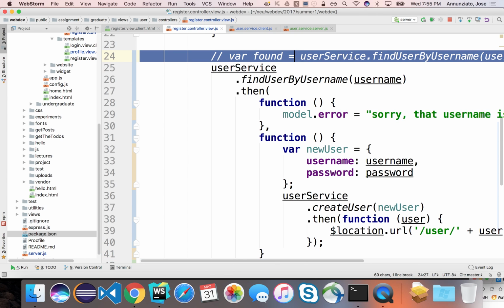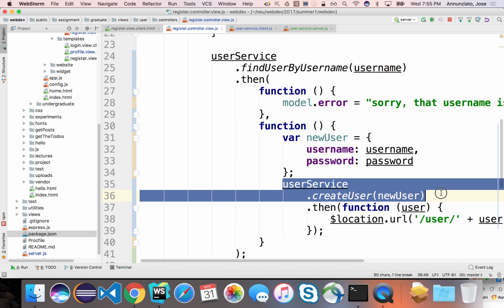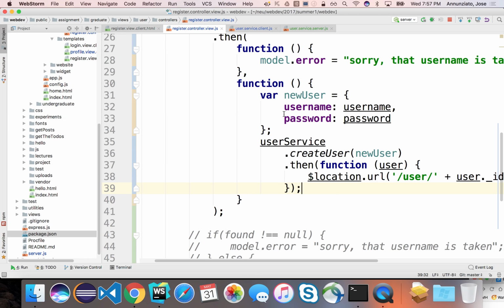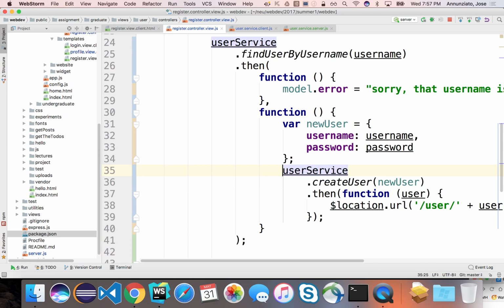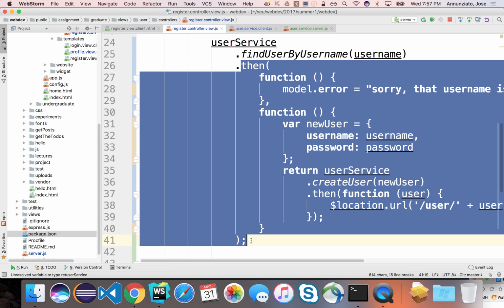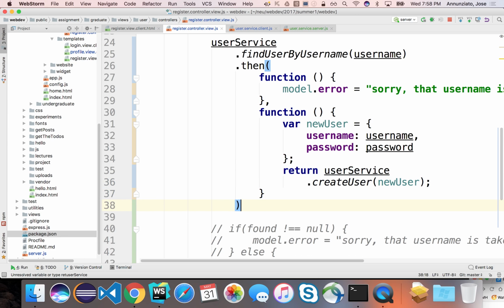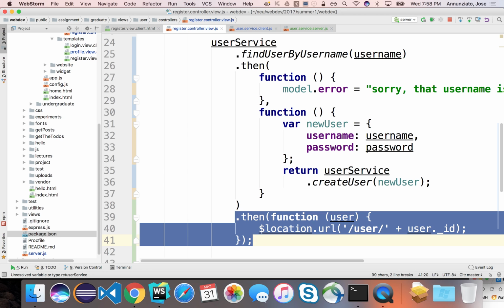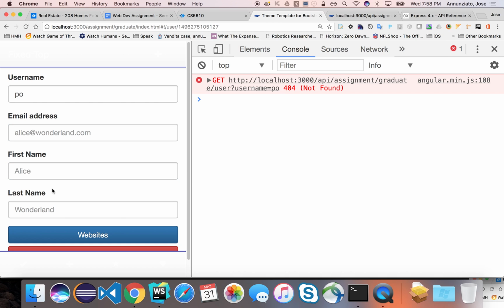4.6 handling multiple promises - graduate webdev summer 1 2017